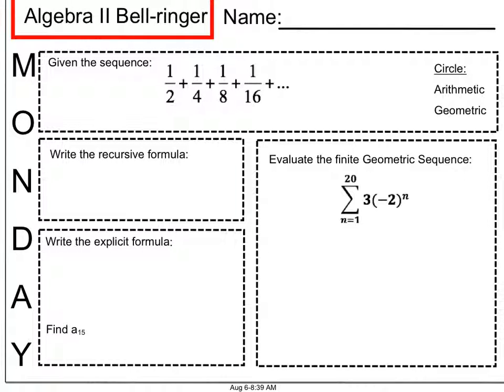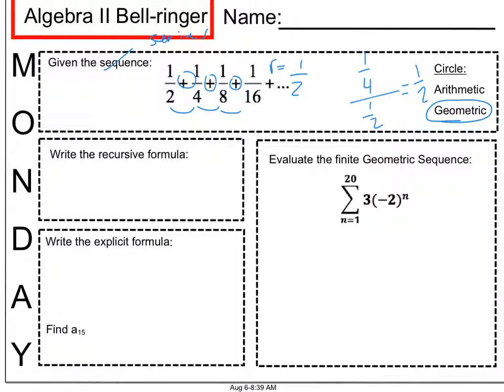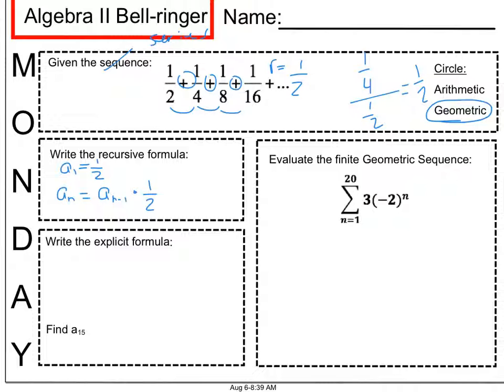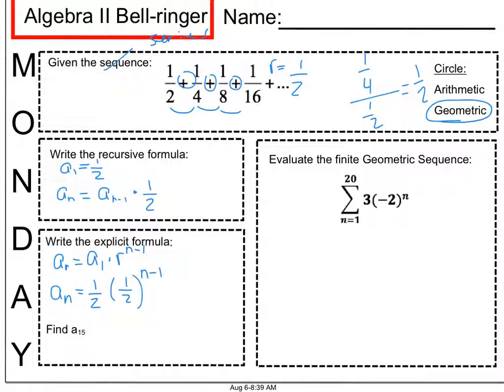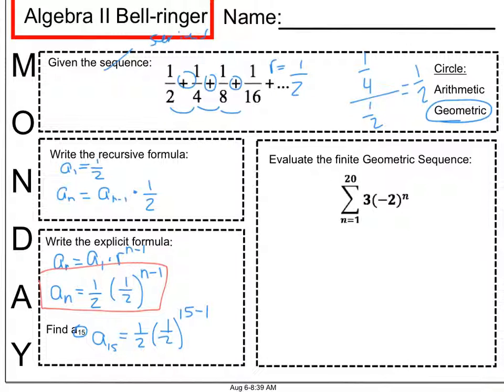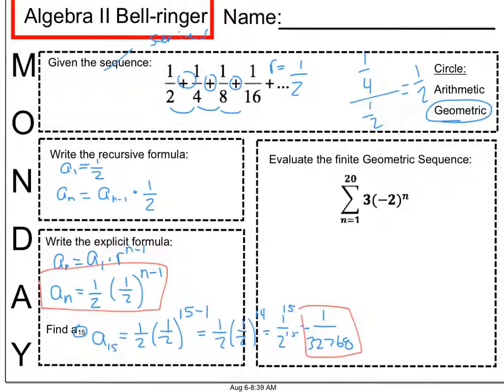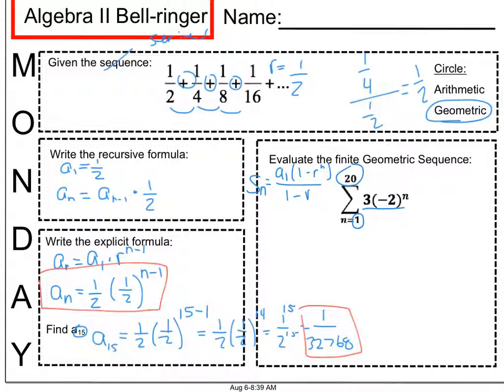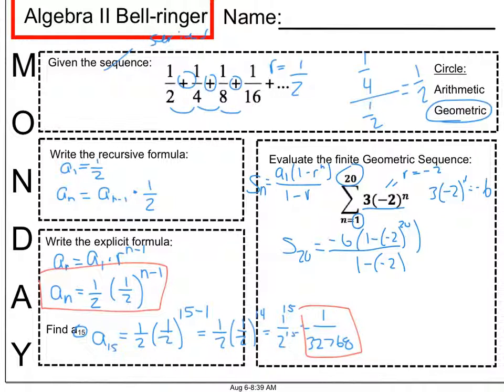geometric series 1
Geometric series problems